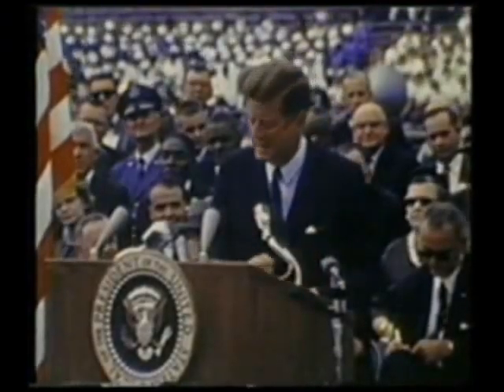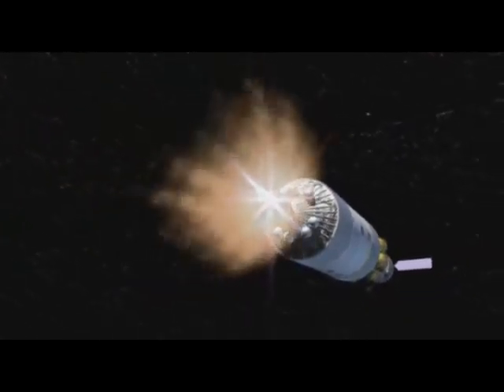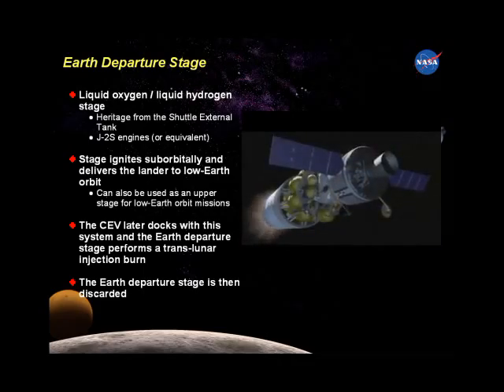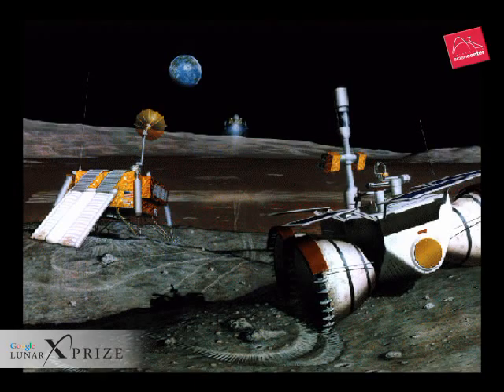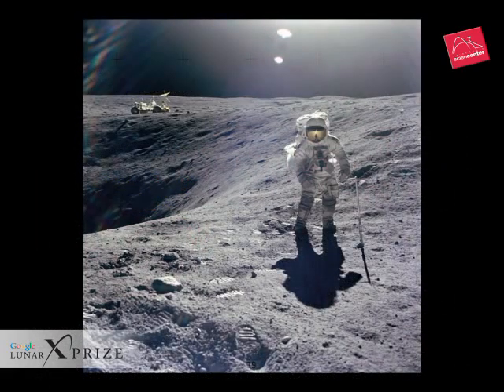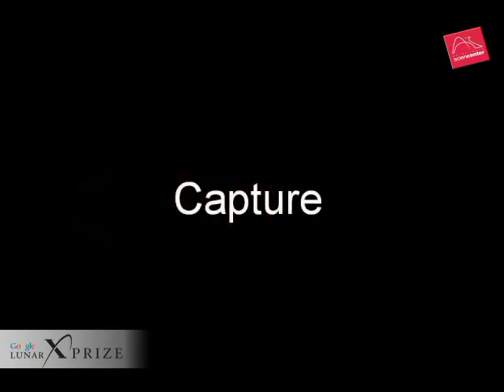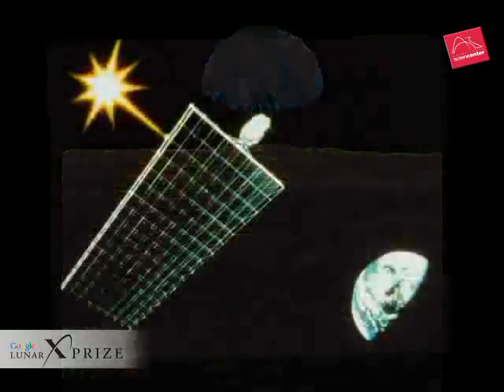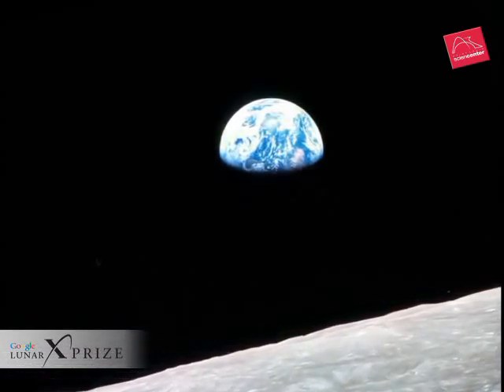Earth's Offshore Island (Part 2)